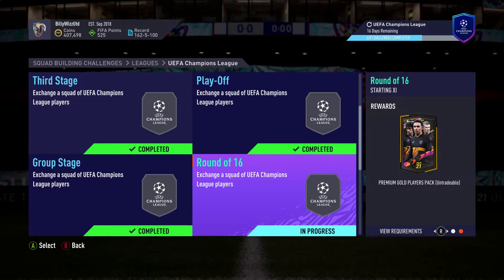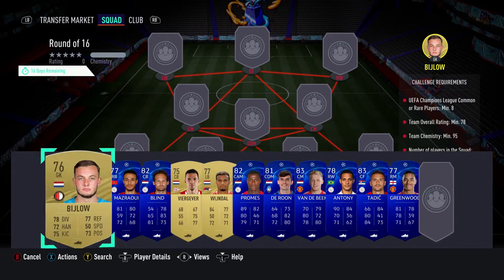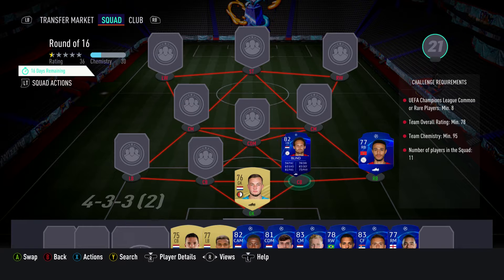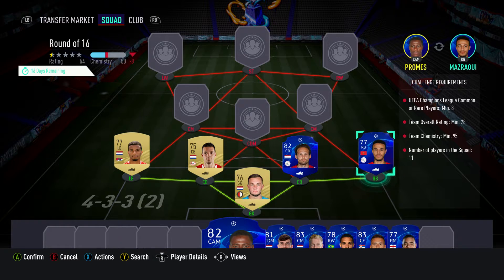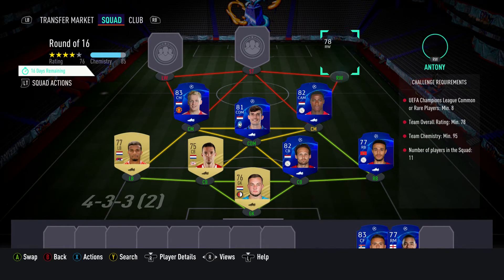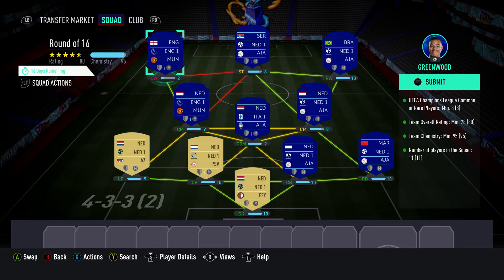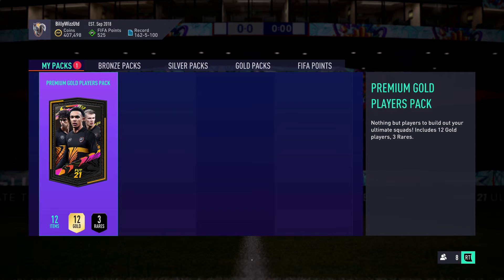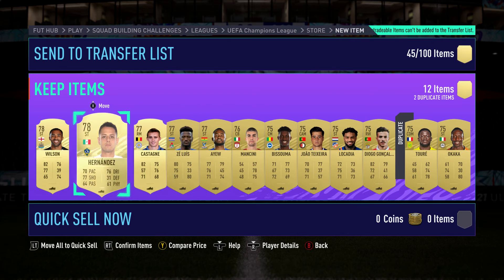FUT 21 - SBC - Last 16 - UEFA Champions League - Cheap & No Loyalty